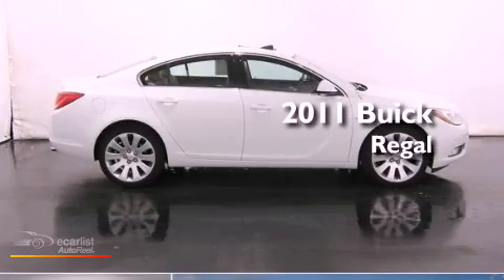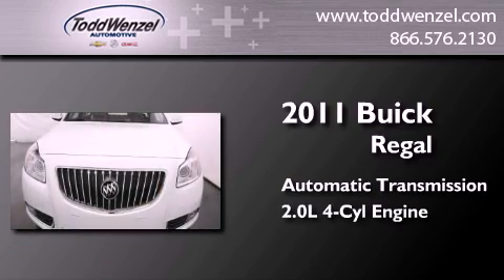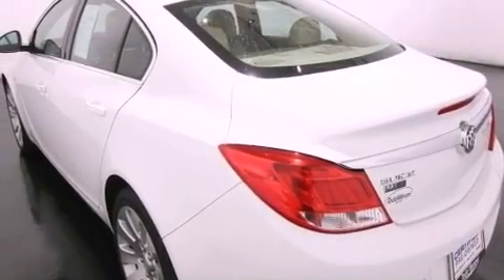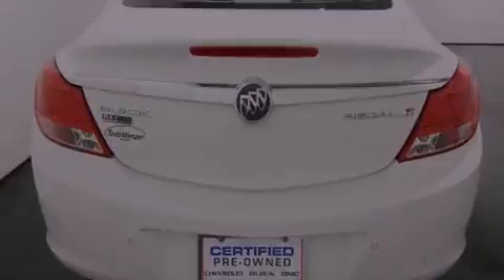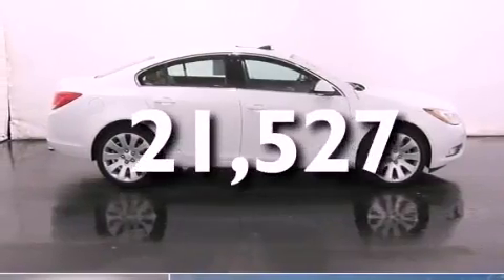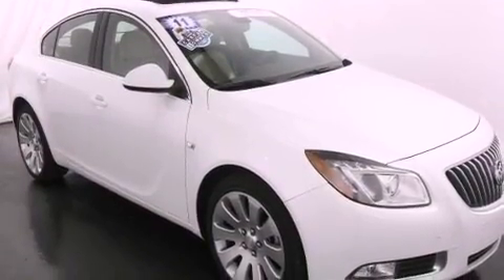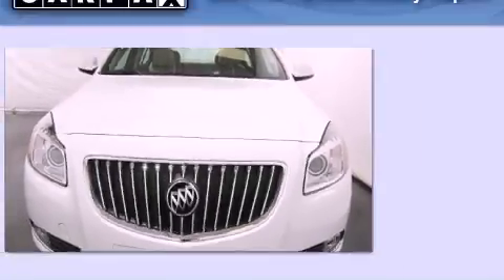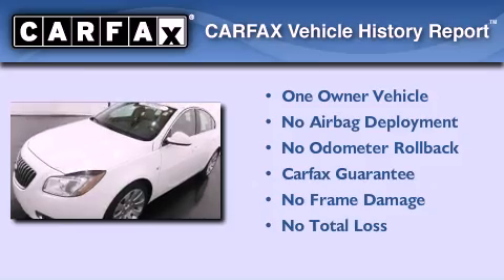Preowned 2011 Buick Regal Gran Rapid MIssissippi 49426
Year : 2011
 Make : Buick
 Model : Regal
 Engine : 2.0L ECOTEC DOHC 4-cylinder SIDI(Spark Ignition Direct Injection
 Trans . : Automatic
 Exterior : Other
 Miles : 21,527
 Interior : Other